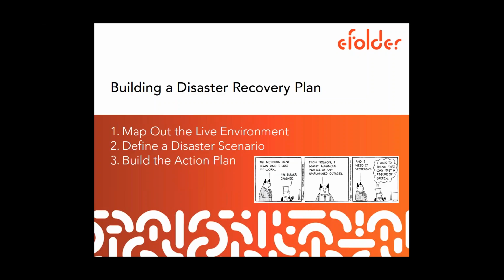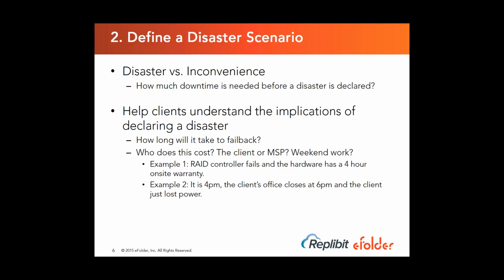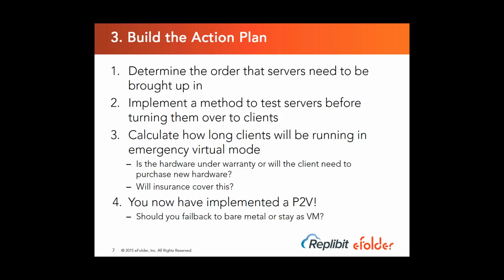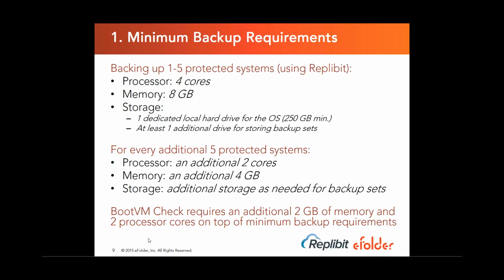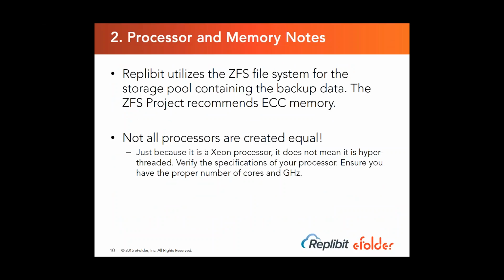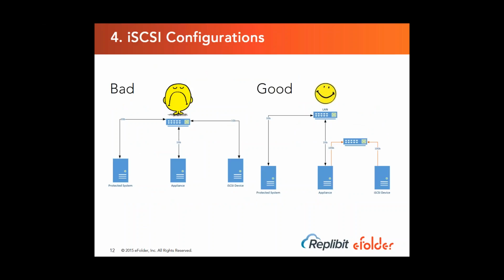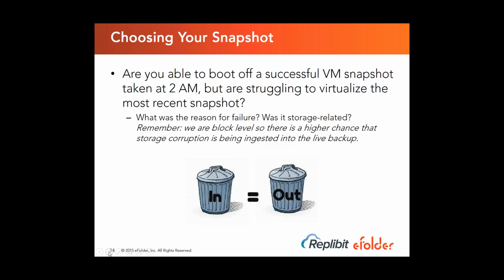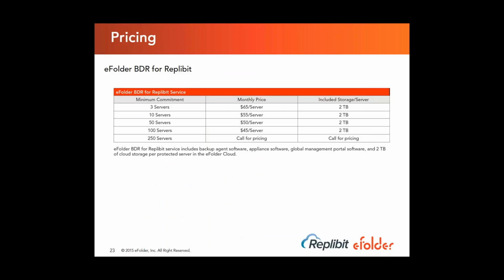eFolder Expert Series Webinar — BDR Do's and Don'ts: Featuring Andrew Bensinger, CEO of Replibit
Offering a backup and disaster recovery service that works 110% of the time helps MSPs earn the trust and business of new and existing clients.

Andrew Bensinger, CEO of Replibit, has more than 10 years of experience designing business continuity software. In this Expert Series webinar, join Andrew and Ted Hulsy, VP of Marketing at eFolder, as they discuss disaster recovery best practices that will help you meet and exceed the expectations of your clients.